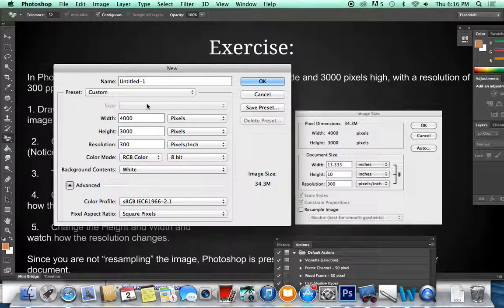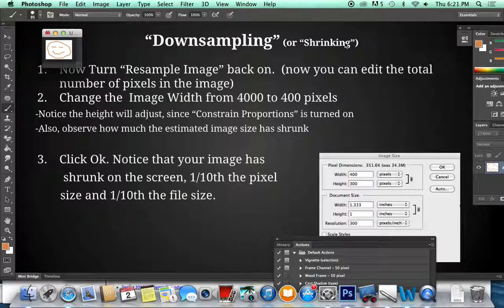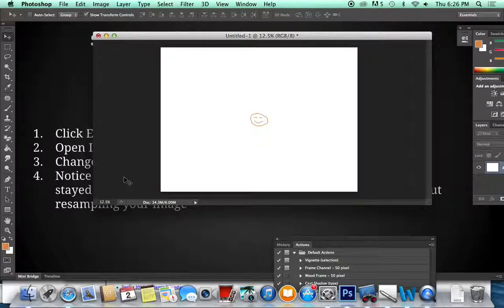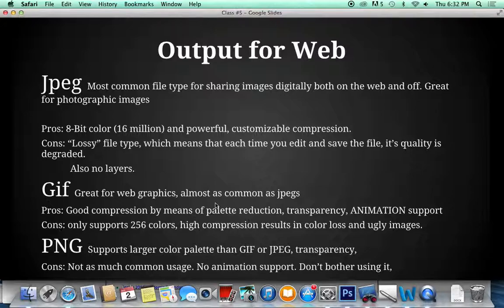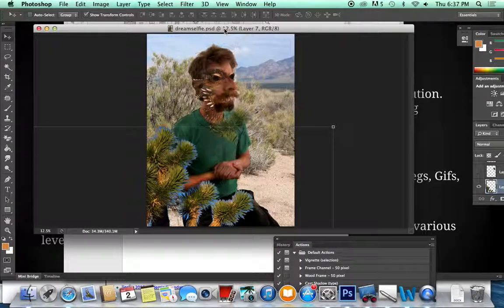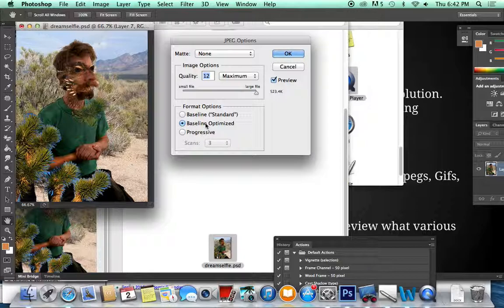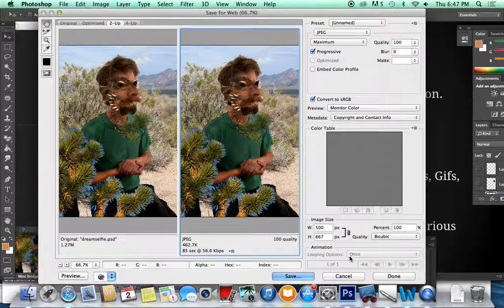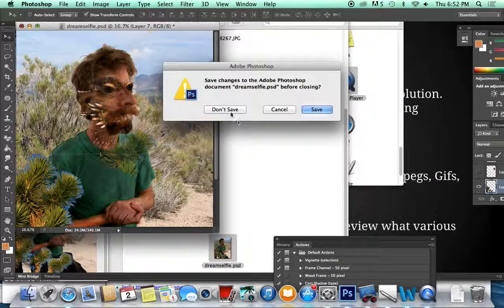Digital Imaging, Class #5: Pixels and Output